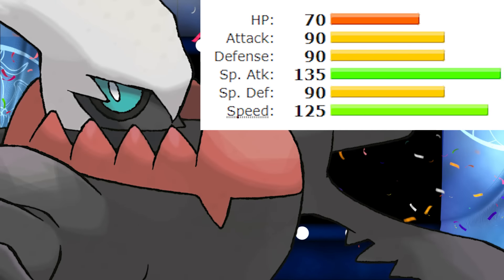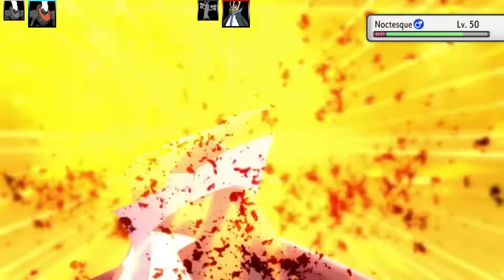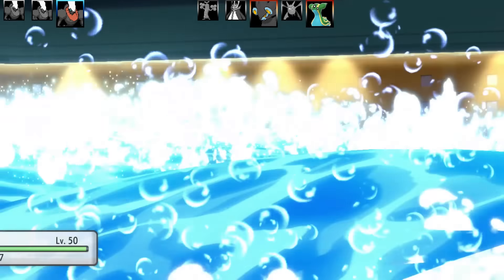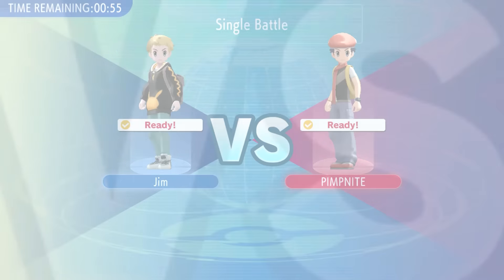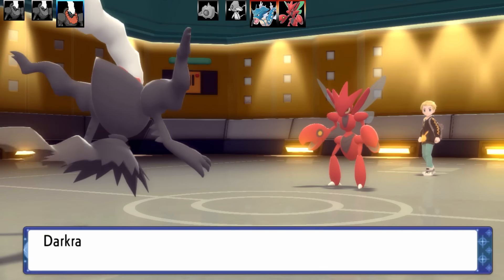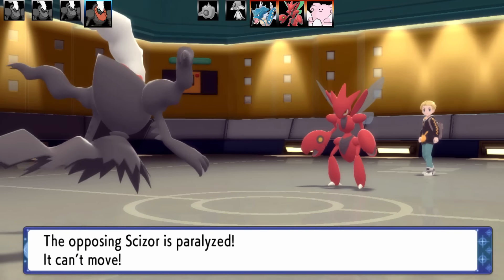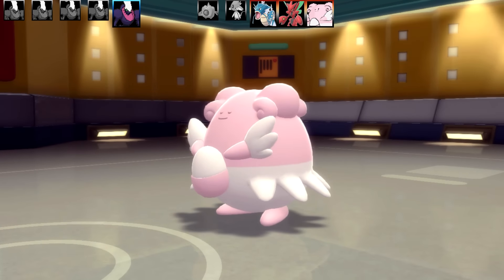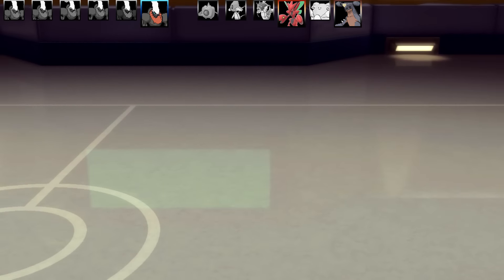FULL DARKRAI TEAM! Shiny Darkrai Dark Void Moveset - How To Use Darkrai